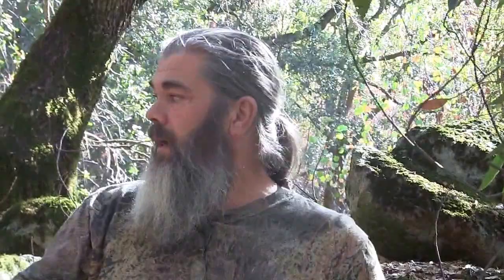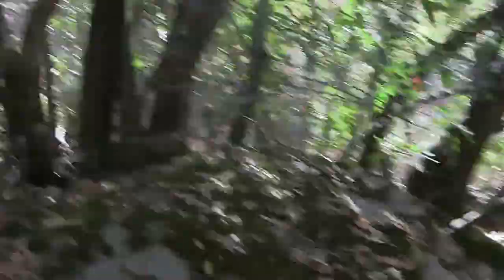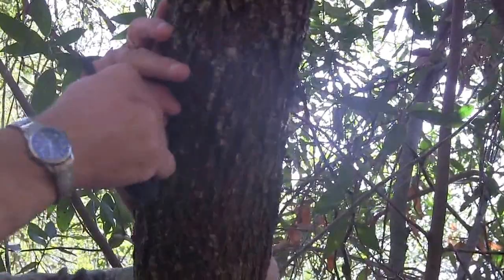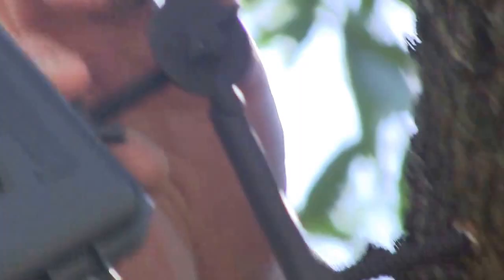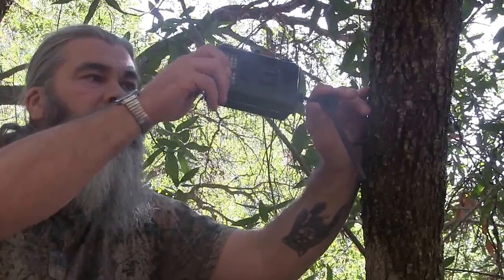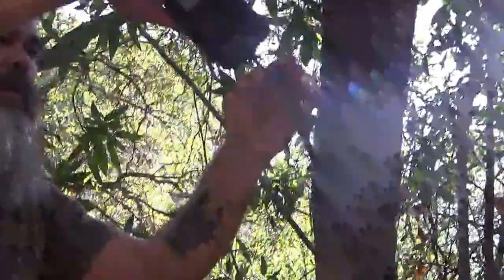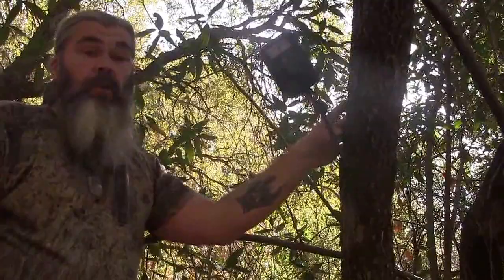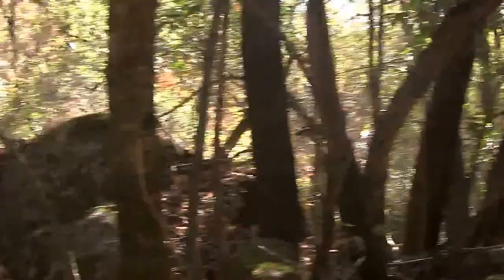Review of the Quick Draw Camera Mount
Out in the deepwoods for a short but sweet, compact yet informative review of the quick draw camera mount.